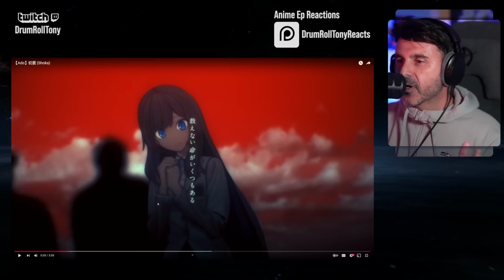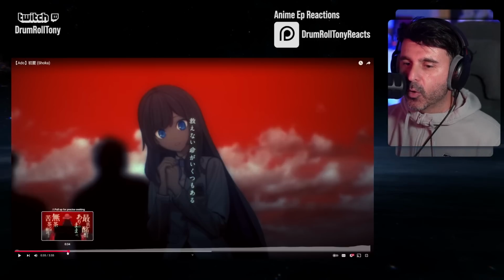MUSIC DIRECTOR REACTS | 【Ado】初夏 (Shoka)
I REALLY hope we see more of her writing skillsets because this was FUN!
She did another song recently as well, right?

-MY GEAR-
Camera -Sony Alpha 7S III
Lens -Sony FE 50mm F1.4 GM
Mic - RØDE PodMic
Mic - RØDE NT1
Mic - Maono Podcast Mic
Beyerdynamic DT 700 PRO X Studio Headphones
GO XLR Mixer
Go Mixer Pro
Stream Deck